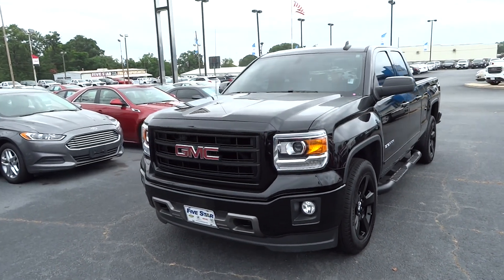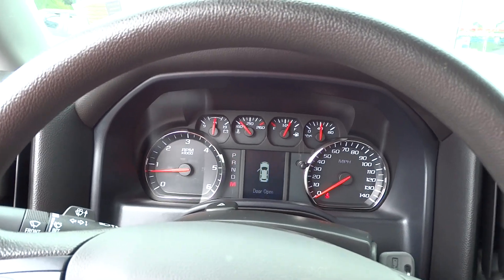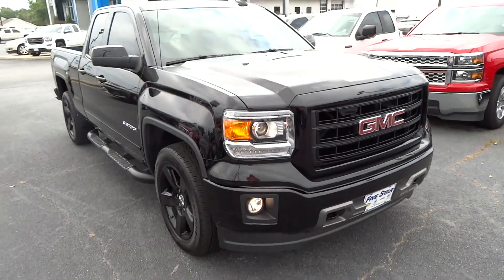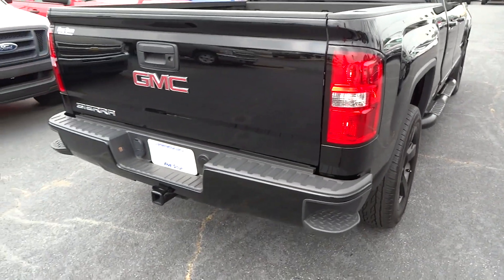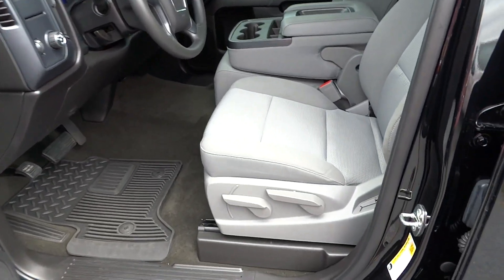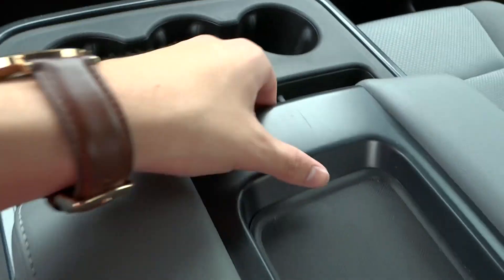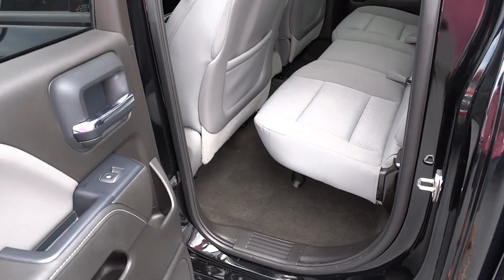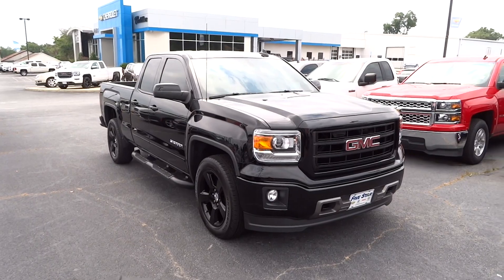FULL TOUR // 2015 GMC Sierra Elevation Edition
The Elevation Package adds a unique monochromatic look to the double cab models of the 2015 GMC Sierra. This example is for sale at Five Star Chevrolet/GMC/Buick/Cadillac at 495 Watson Blvd in Warner Robins. Contact them at (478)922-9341 or online at drivefivestar.com and fivestarchevrolet.com